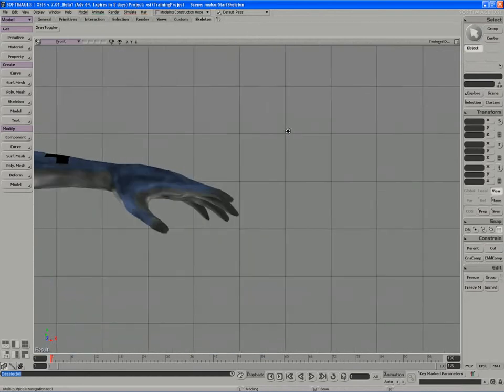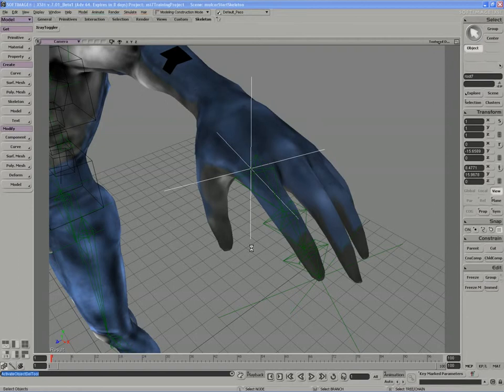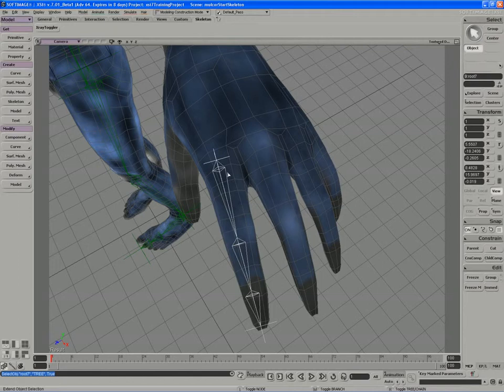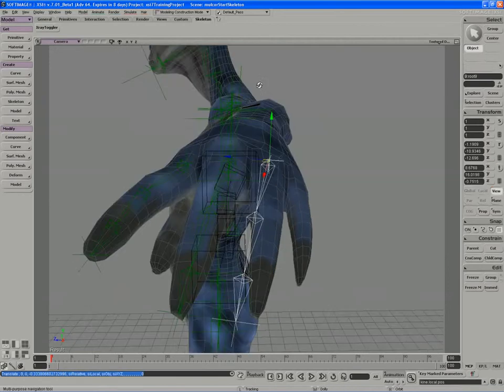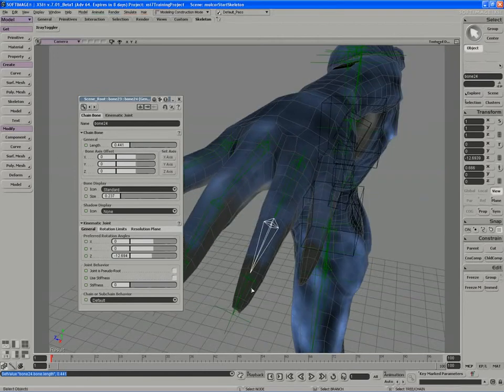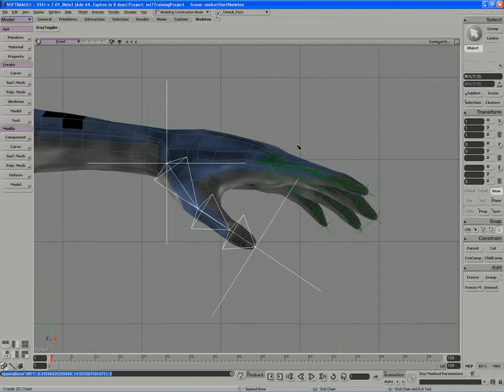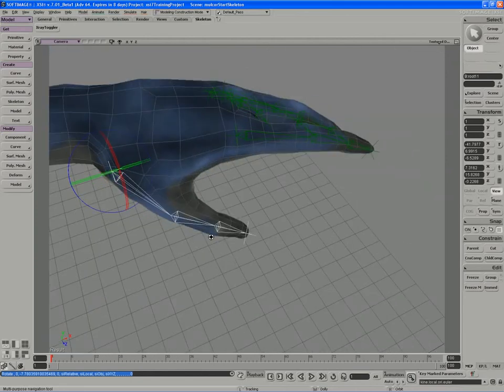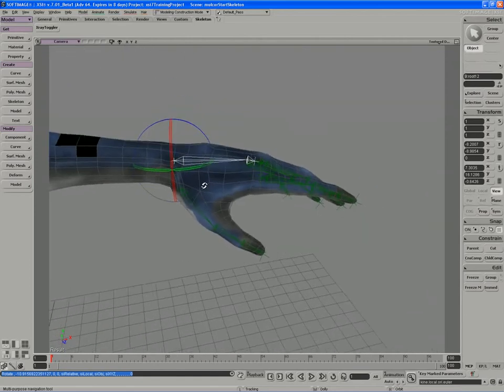9. Adding the Bones of the Hand, Fingers, Thumb and Palm